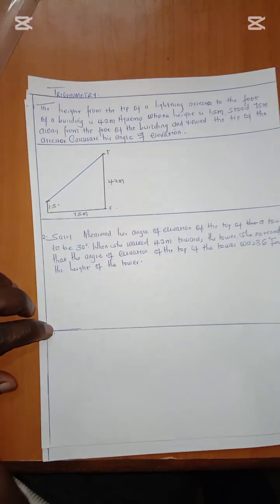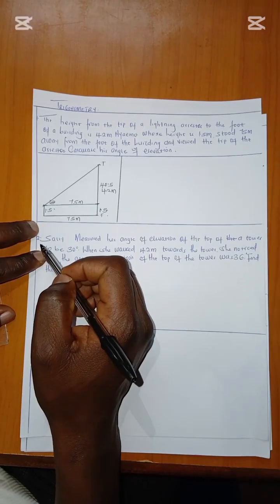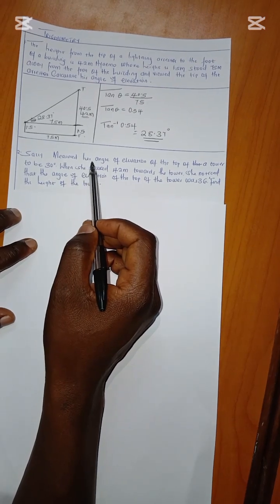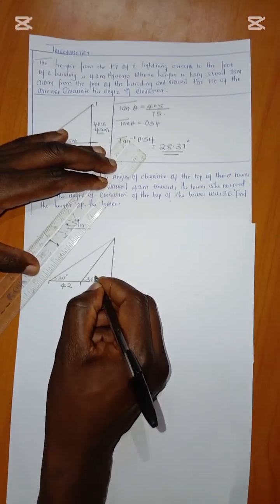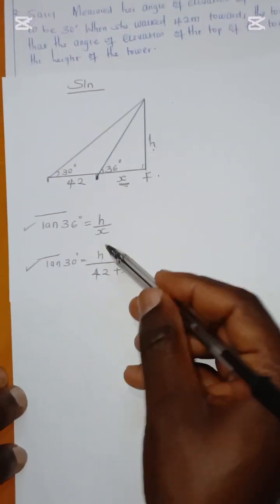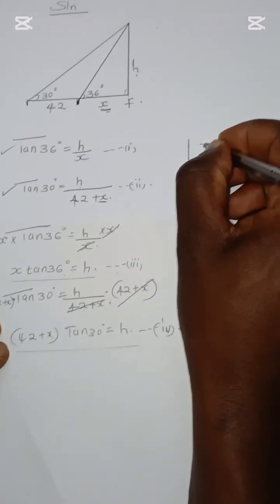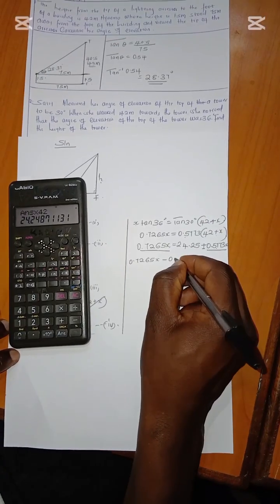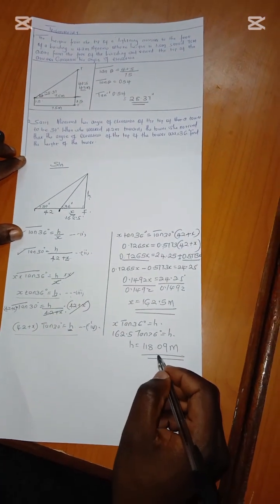September 30, 2025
Trigonometry for grade 9,form 1,2 and 3 ,
real life application of basic trigonometry